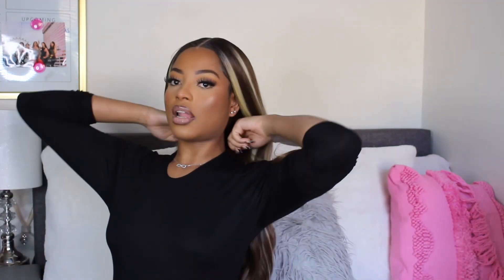Girl chat:Get ready with me, too much pressure on women, dating, Lori H, +more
Let’s talk!
It’s been a while since I had a sit down video. I’m sure you guys enjoy these videos as much as do. Please leave your opinion down below I’m curious to know what y’all think about today’s chat. I love you always ❤️

Hair: ebony

—About me__
23 y o
Congolese 🇨🇩

__Software__
Camera: g7x iii
Edit: iMovie